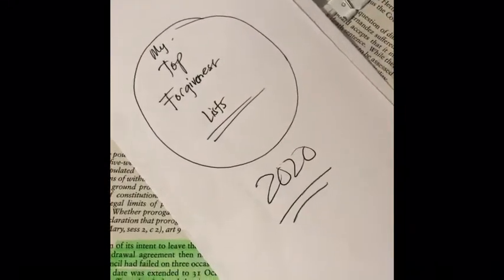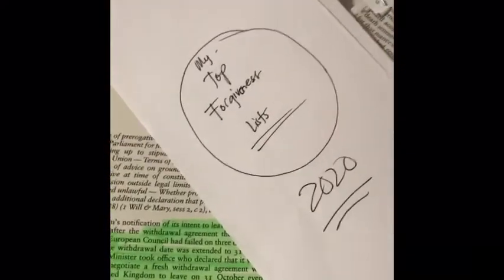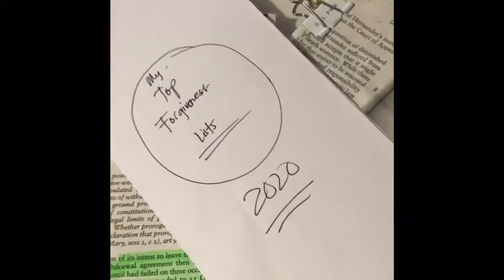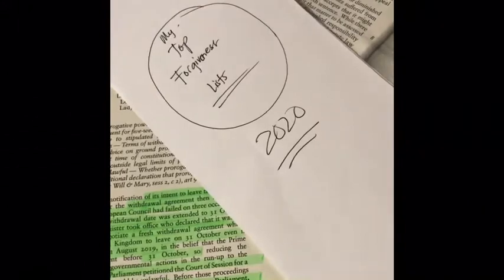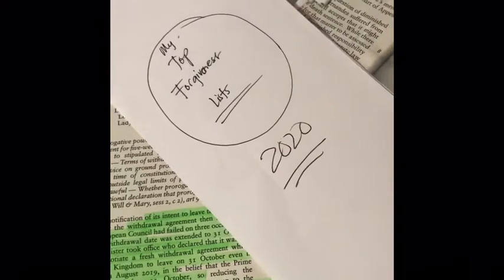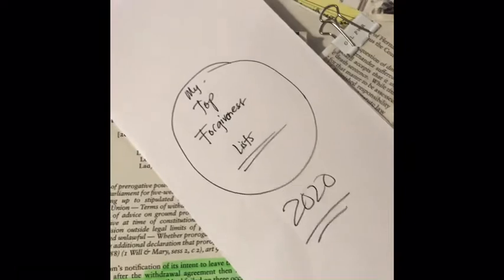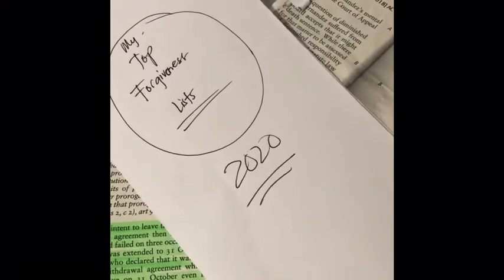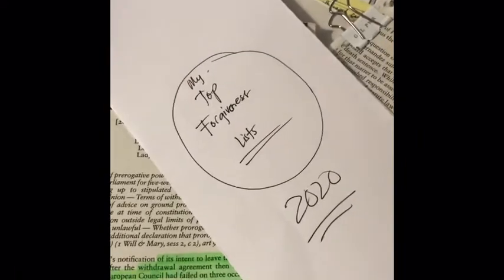How to Forgive Vlog by Sheena Udani Miranda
How to let go, forgive and move on.

Listen to my video podcast. on forgiveness...